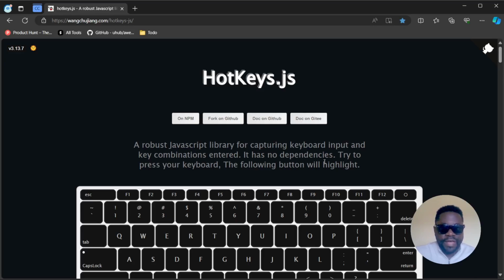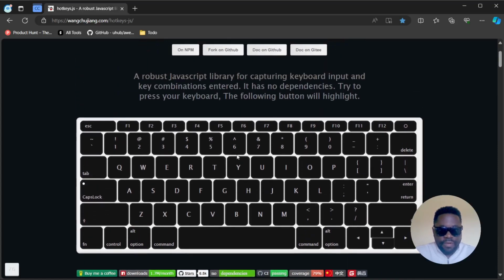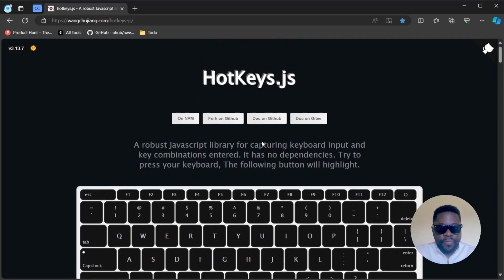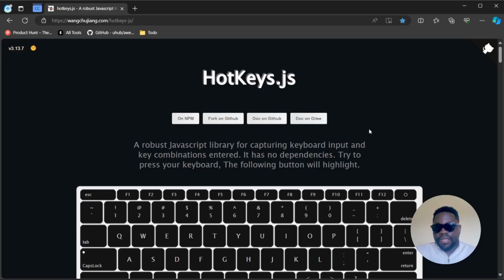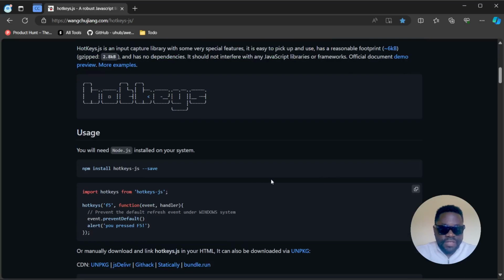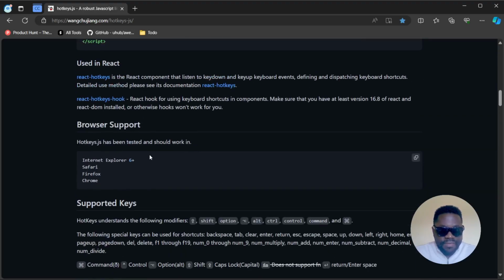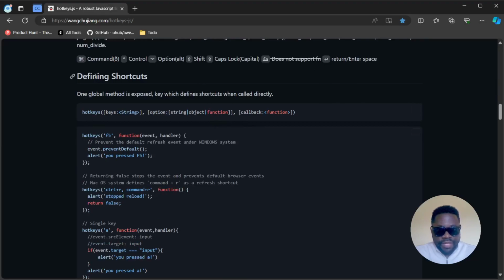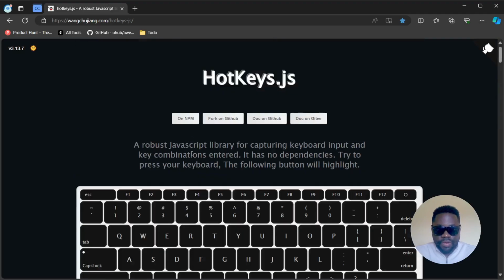Hotkey library to implement keyboard shortcuts and hotkeys in web applications.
Hotkey.js is a lightweight JavaScript library that enables developers to easily implement keyboard shortcuts and hotkeys in web applications. It simplifies the process of binding specific key combinations to perform actions or trigger events, enhancing user interaction and productivity. With Hotkey.js, developers can define custom hotkeys with ease, making it an invaluable tool for creating intuitive and efficient user interfaces.

Web Development
Android Development